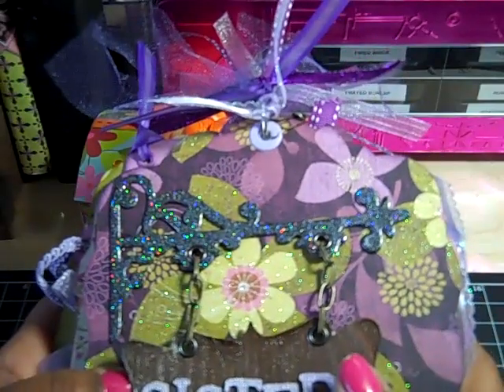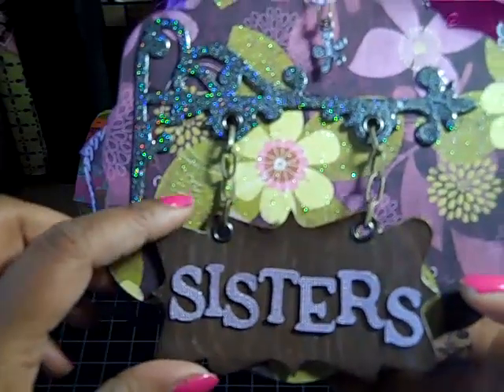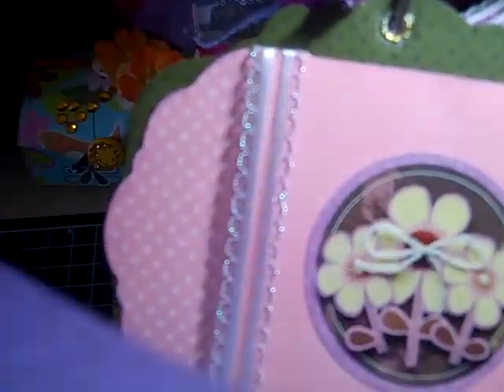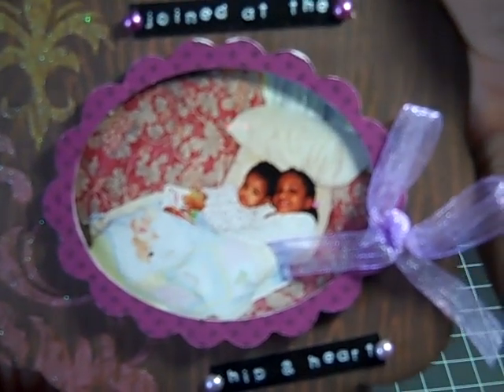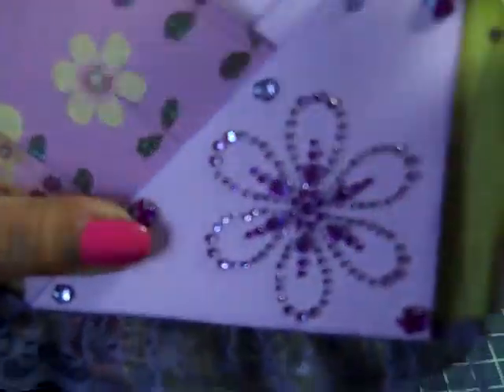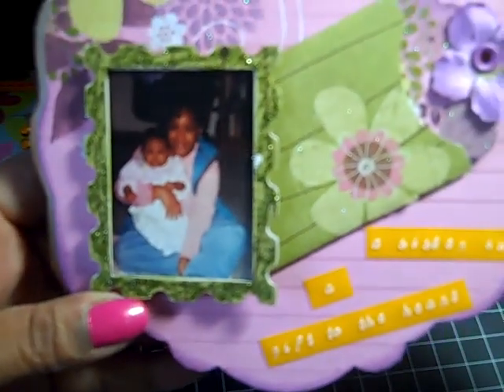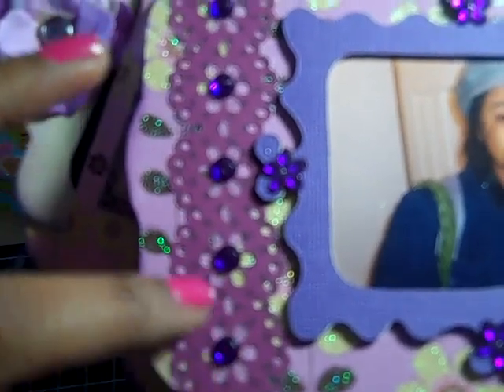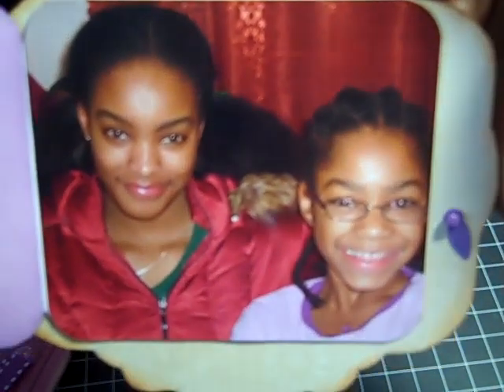Sisters Mini Album